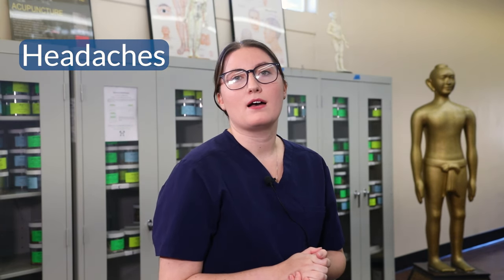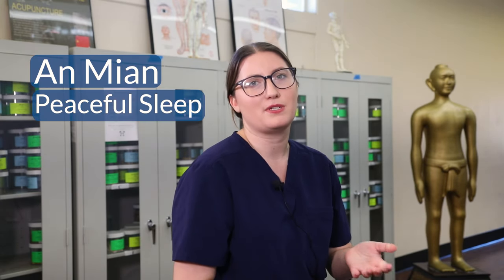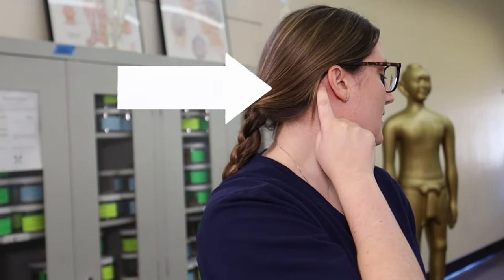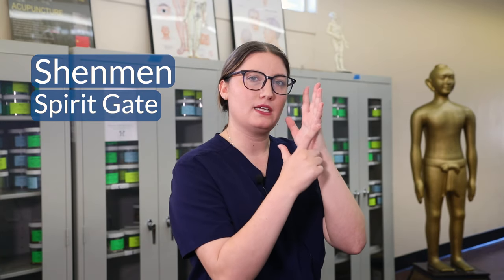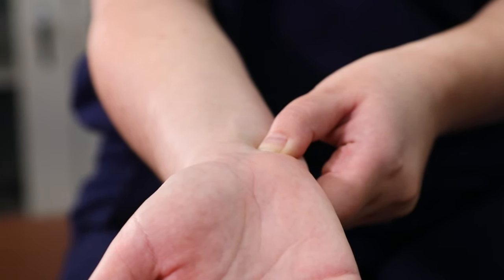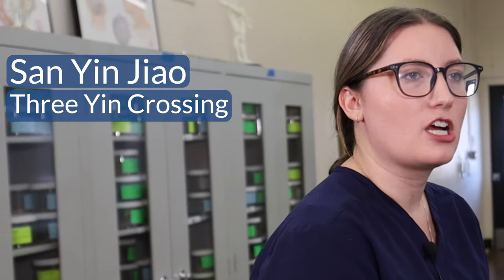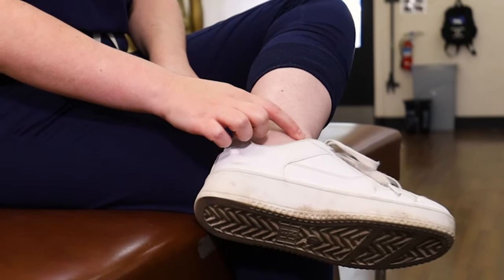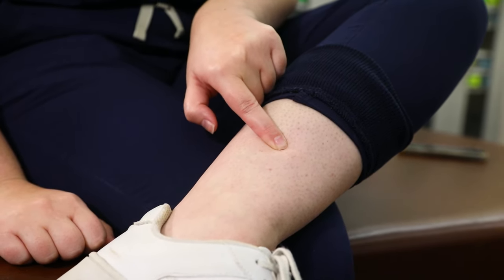How to Improve Your Sleep Using Acupressure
Are you tired of tossing and turning at night? The ancient wisdom of acupressure might be able to transform your sleep routine. Did you know that applying gentle pressure to specific points on your body can promote relaxation and induce sleep? Join us as Dr. Jamie Kuljis explores the science behind acupressure and its powerful impact on sleep quality. From the renowned Shen Men point to the calming Spirit Gate, learn how to target key acupressure points to alleviate insomnia and encourage deep, restorative sleep. Say goodbye to restless nights and hello to rejuvenating slumber with these proven techniques!